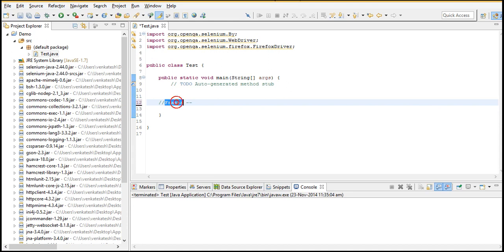034 How to handle Frames